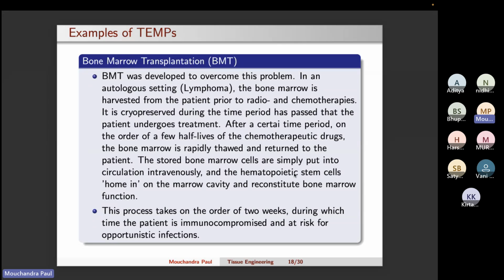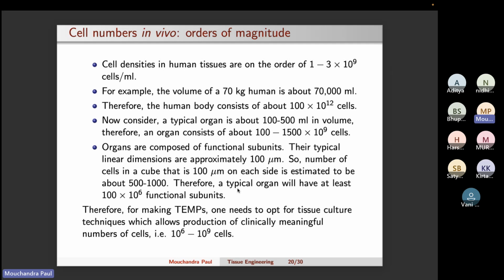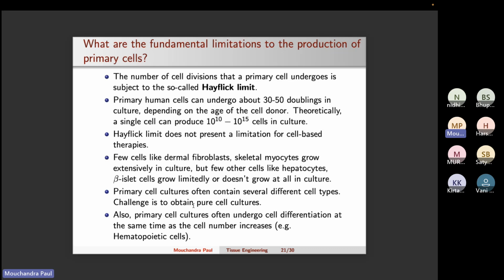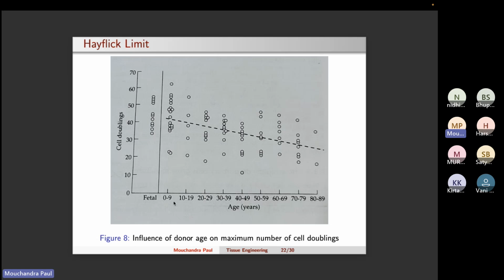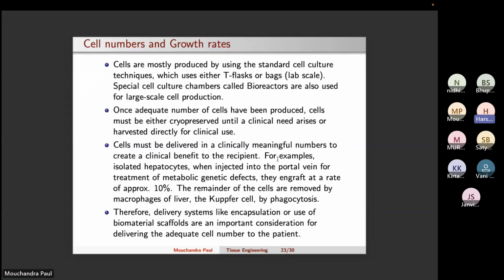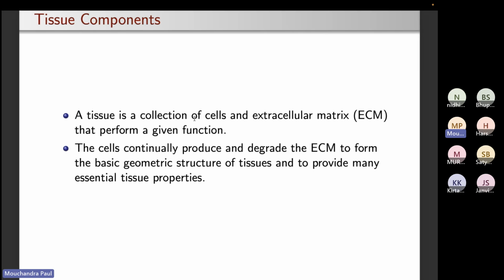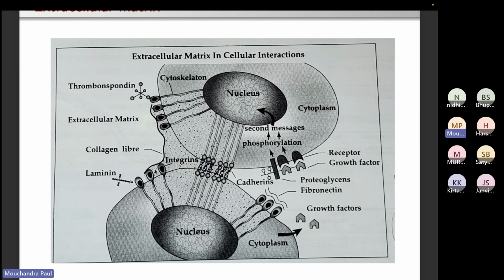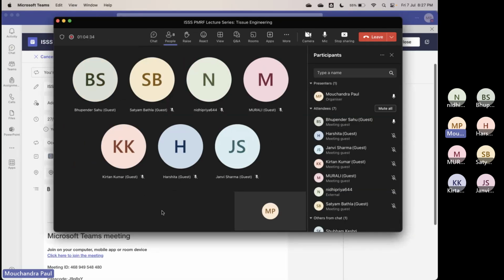Lecture 2: Cellular Dynamics and Structural Organization in Human Biology | ISSS PMRF Lecture Series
In this lecture, we delve into the fundamental aspects of cellular behavior and the hierarchical organization of the human body. We explore the limitations of cell division, the structural composition of tissues, and the critical role of the extracellular matrix.

Topics Covered:

- Cell Numbers & Growth Rates: Understanding the proliferation rates of cells and factors influencing their growth.
- Cell Numbers In Vivo: Examining the quantity and distribution of cells within living organisms.
- Limitations for Producing Clinically Meaningful Cell Numbers: Discussing challenges in generating sufficient cell quantities for therapeutic applications.
- Hayflick Limit: Exploring the concept that normal somatic cells have a finite capacity for division, known as the Hayflick limit.
- Organ Systems of the Human Body: Overview of the major organ systems and their functions.
- Hierarchical Organization in the Human Body: Discussing the levels of structural organization from cells to the complete organism.
- Tissue Components: Identifying the various components that constitute human tissues.
- Extracellular Matrix: Understanding the composition and function of the extracellular matrix in providing structural and biochemical support to surrounding cells.

Timestamps:

00:00 – Introduction
06:33 – Cell Numbers & Growth Rates
09:52 – Cell Numbers In Vivo
19:00 – Limitations for Producing Clinically Meaningful Cell Numbers
29:22 – Hayflick Limit
30:11 – Organ Systems of the Human Body
32:42 – Hierarchical Organization in the Human Body
33:52 – Tissue Components
35:00 – Extracellular Matrix